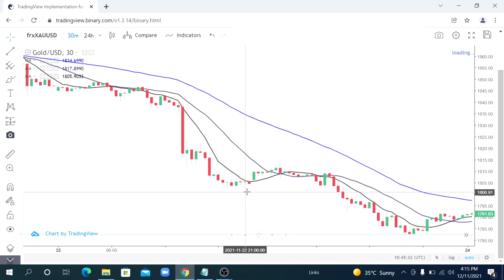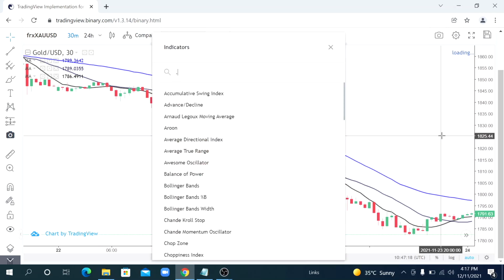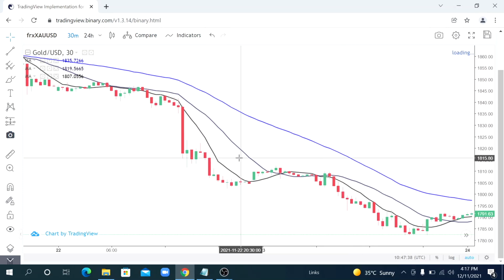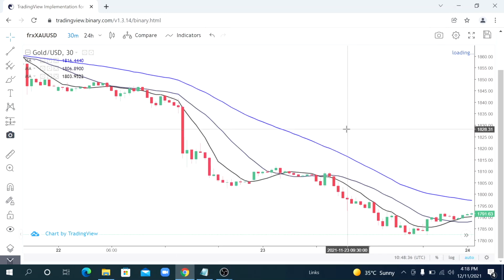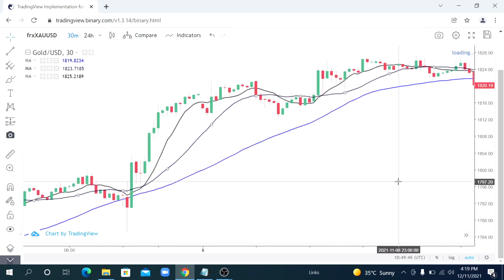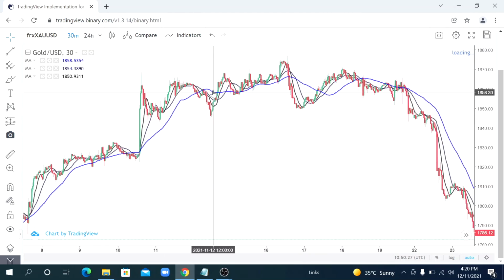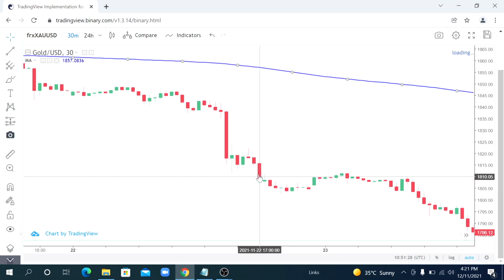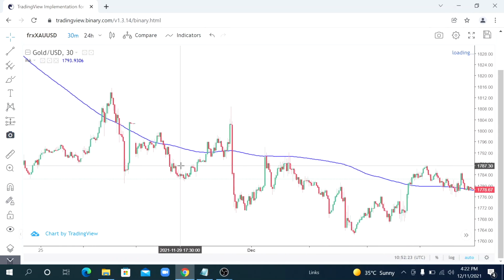HOW TO USE MOVING AVERAGE INDICATOR ,ONE OF THE MOST USE TRADING INDICATORS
moving average is one of the most used trading indicators. I explained what is is and how people use it wrongly..

join our free signal/analysis channel for accurate analysis